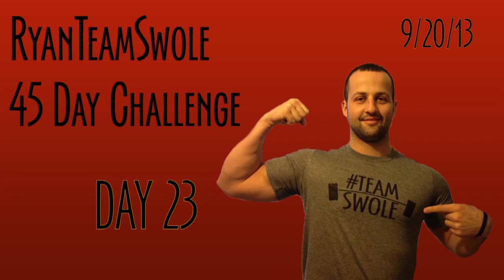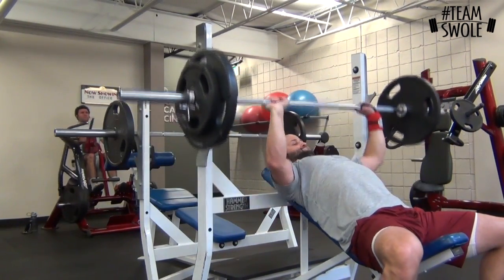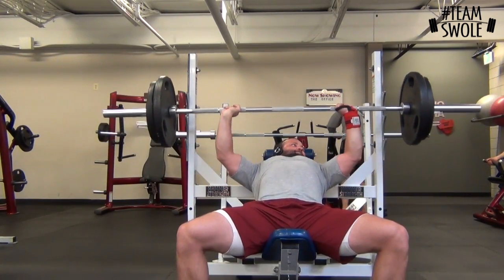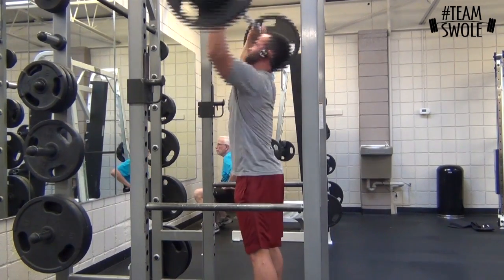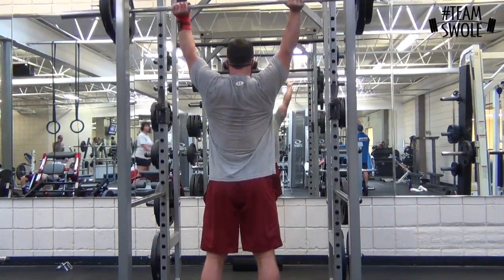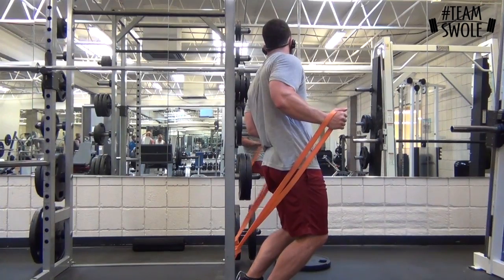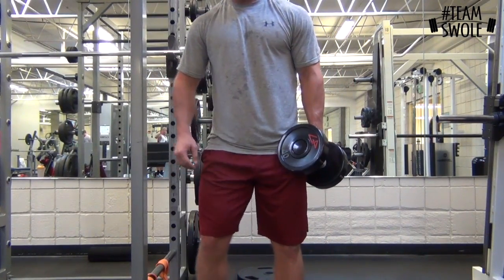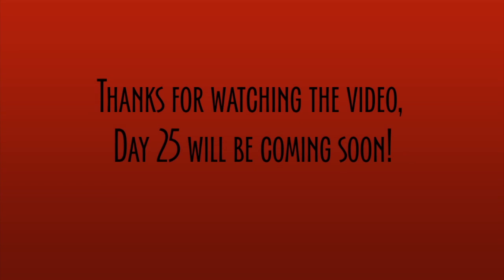Day 23 of my 45 day challenge (Dynamic Effort Chest and Shoulder Routine)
This is day 23 of my 45 day challenge, a shoulder and dynamic chest day. Hope you guys enjoy!